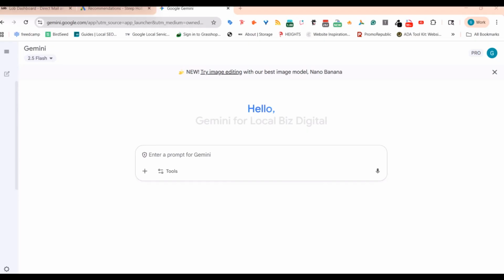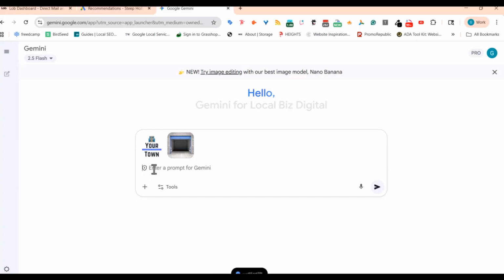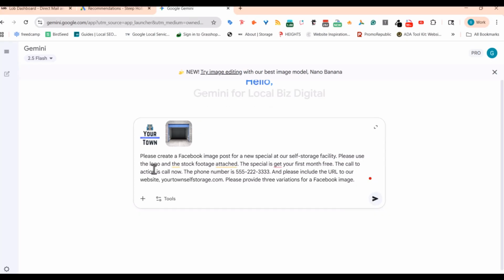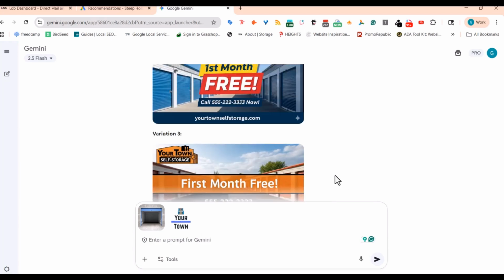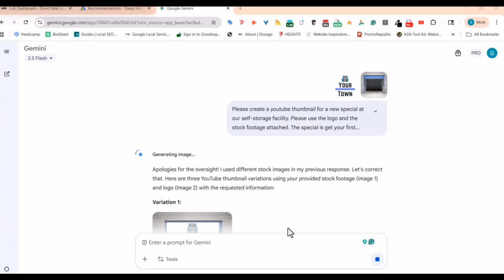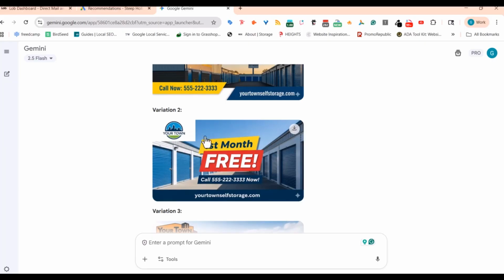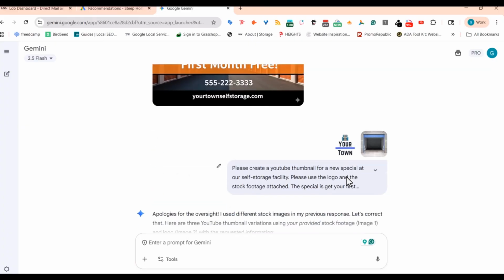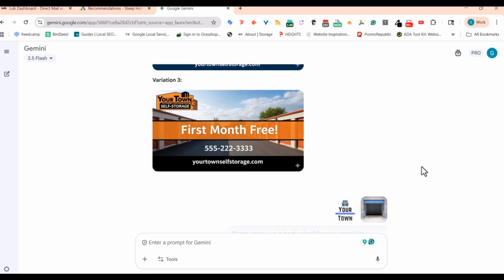Create AMAZING Marketing Images with Google Gemini (Step-by-Step AI Tutorial!)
Stop wasting time creating marketing images from scratch! In this video, I'll show you my secret weapon for all of my creative work: Google Gemini's powerful image editing features.

I'll walk you through a live demonstration, showing you exactly how I use Gemini to generate multiple variations of a Facebook image post and a YouTube thumbnail for a special at my self-storage facility. You'll see how easy it is to upload your own logo and stock photos, add specific details like a phone number and URL, and create high-quality, on-brand creatives in seconds.

Whether you're a small business owner, a marketing professional, or a content creator, this tutorial will change the way you approach visual content.

In this video, you'll learn:

How to access and use Google Gemini's image editing.

The exact prompts I use to create social media posts and thumbnails.

How to use your own brand assets like logos and images.

Tips for creating multiple variations and editing images with simple commands.

The power of using Gemini's API for marketing automation.

Don't get left behind! Start leveraging the power of AI to supercharge your creative workflow and get back to what matters most.

📈 We help Storage Owners and Small Business Owners automate and scale operations.